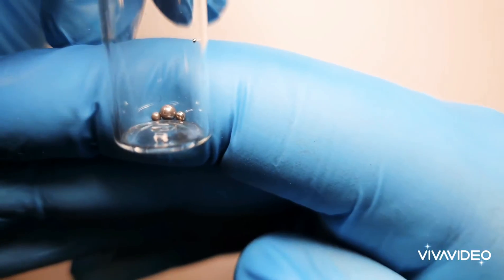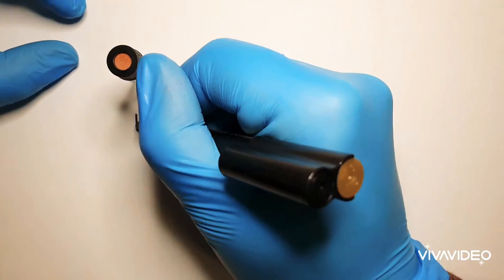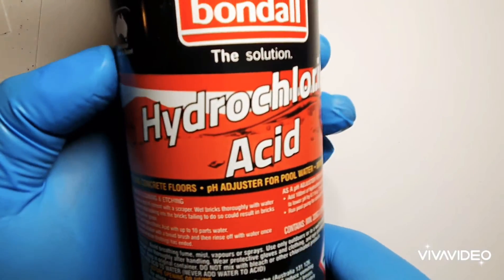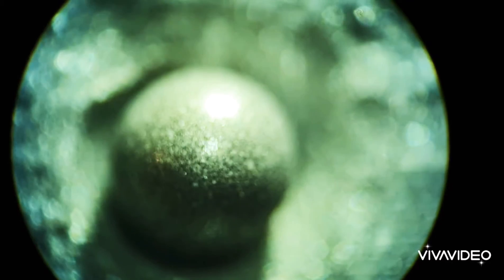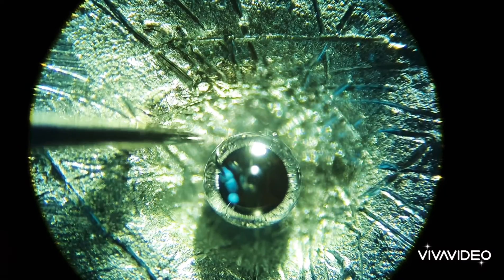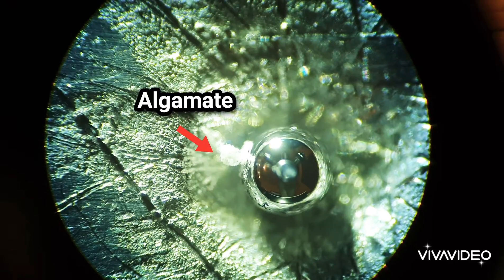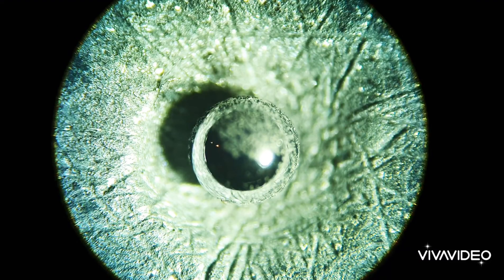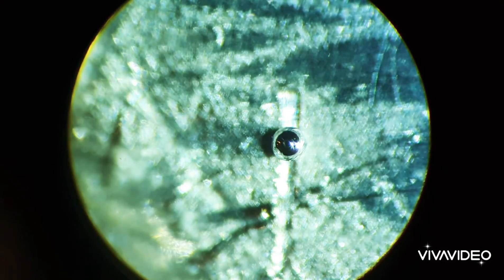Reaction between Mercury and Aluminium metal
I came across some mercury a long time ago and decided to try and react it with elemental aluminium to form an algamate - the reaction was successful... just only on a microscopic level...